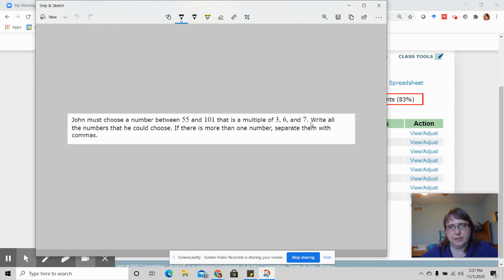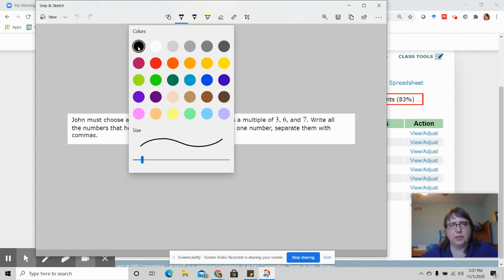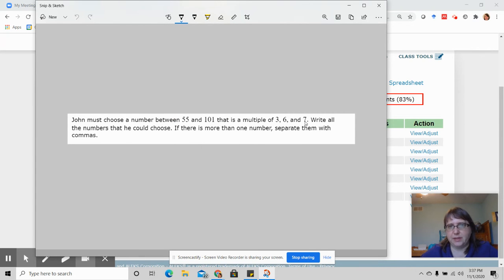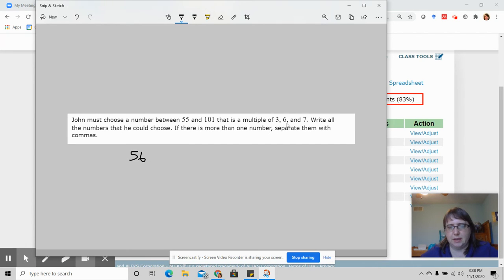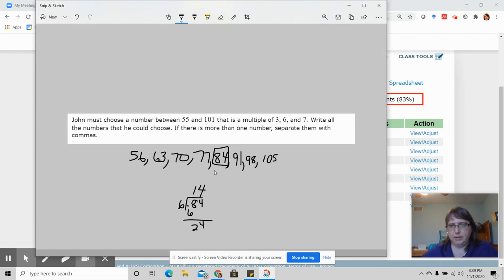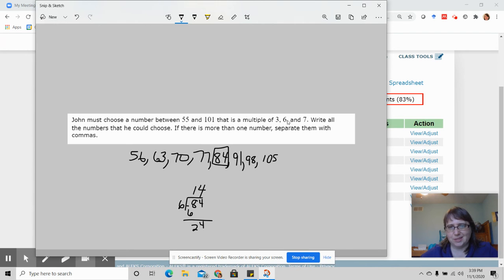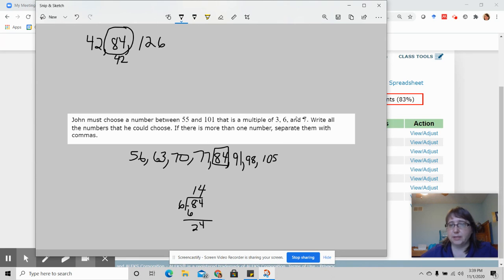Finding common multiples